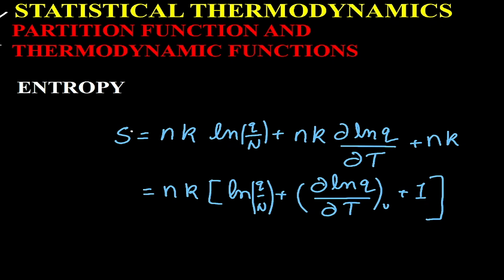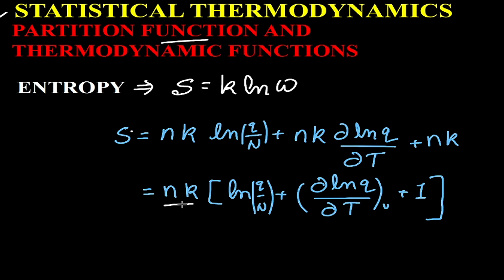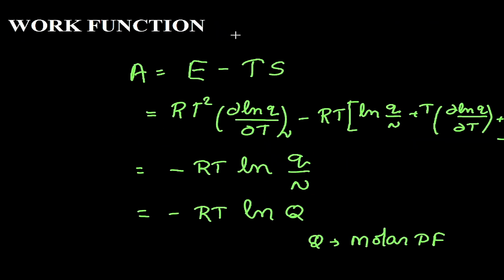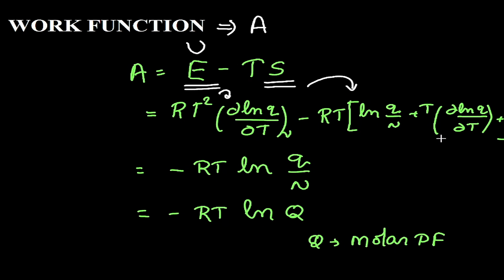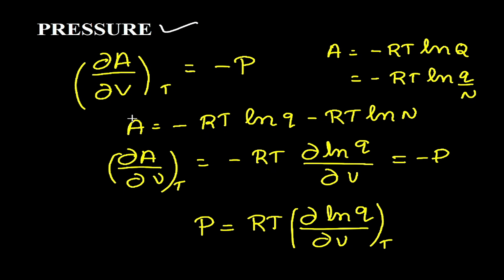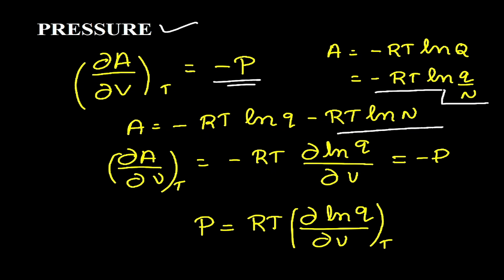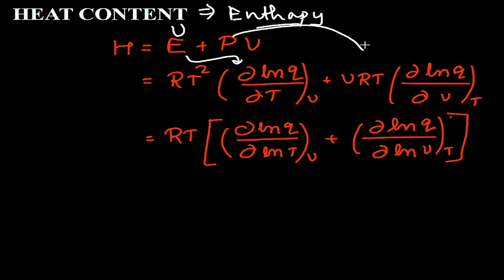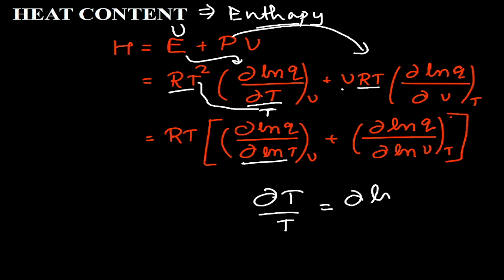ENTROPY, WORK FUNCTION, PRESSURE, HEAT CONTENT AND PARTITION FUNCTION | STATISTICAL THERMODYNAMICS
ENTROPY, WORK FUNCTION, PRESSURE, HEAT CONTENT IN TERMS OF PARTITON FUNCTION IS DISCUSSED